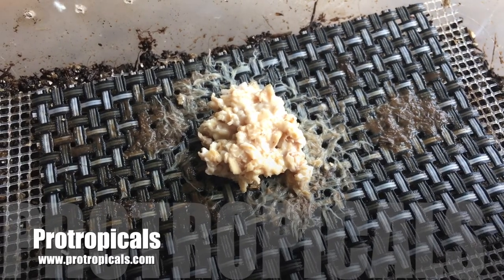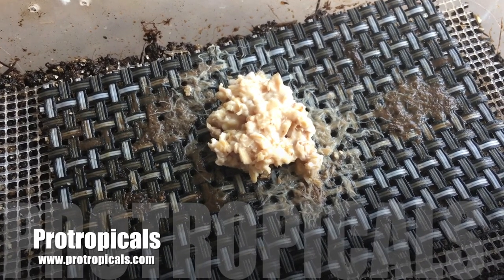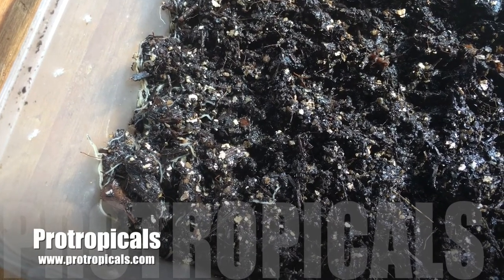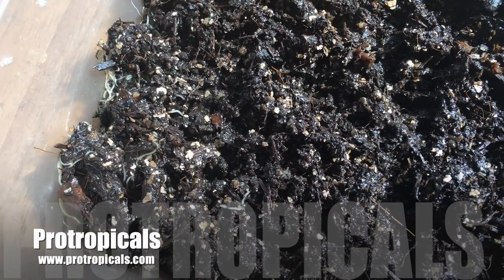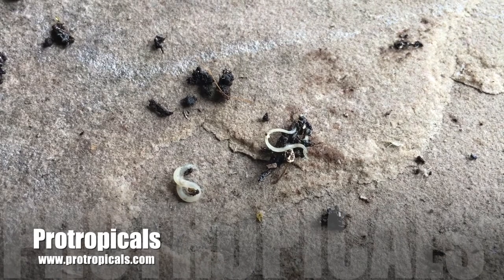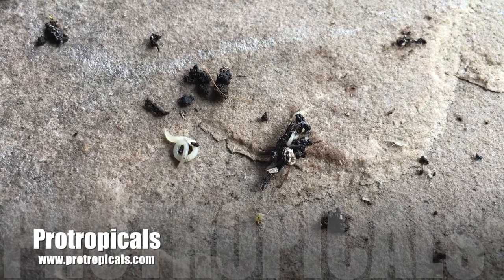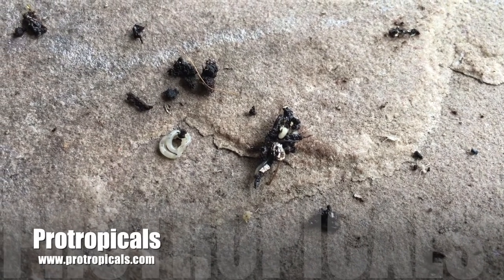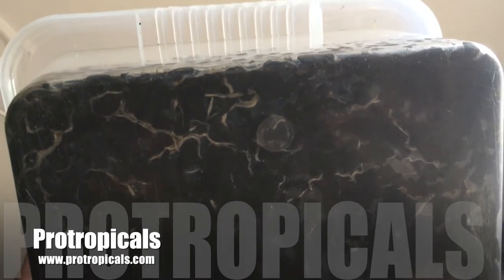White Worms Vs Tropical White Worms Vs Grindal Worms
Just a short video on the difference between Tropical White Worm( Enchytraeus doerjesi), Whiteworm & Grindal Worm.